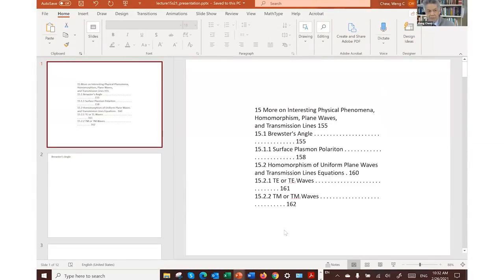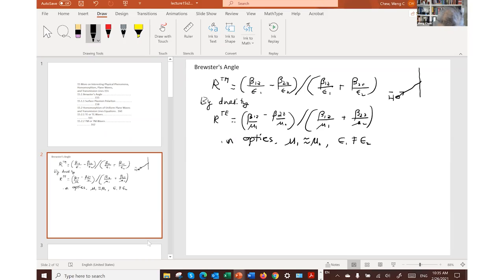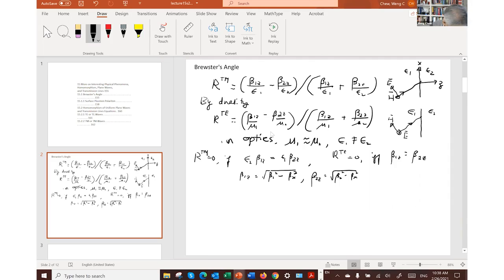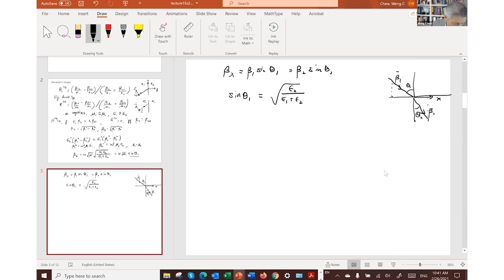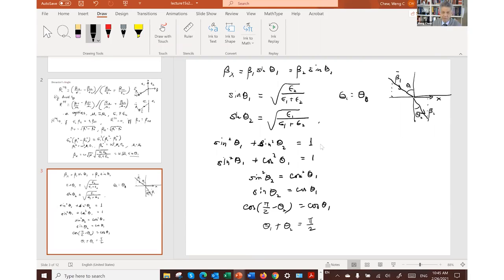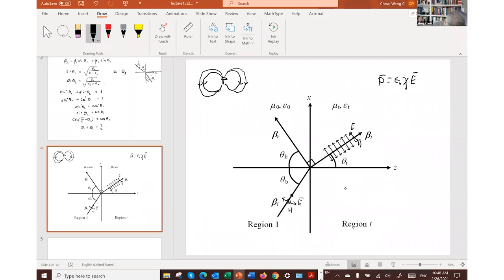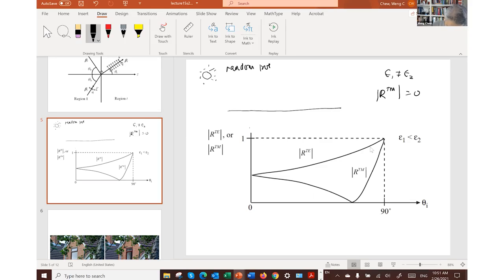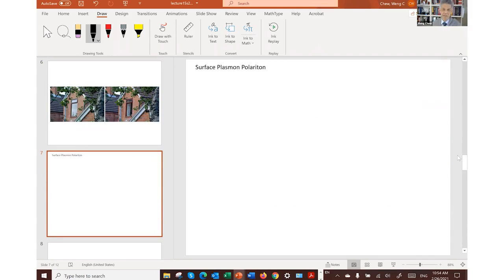ECE604 L19 1 Brewster Angle SD Large WEB MBL H264 1500